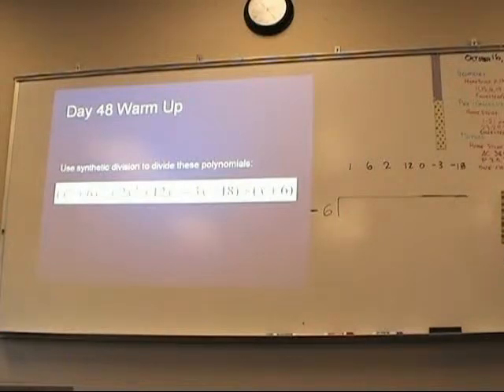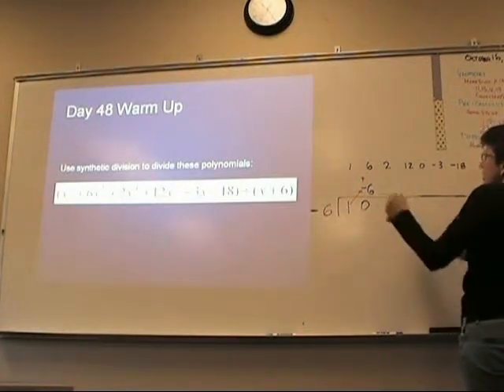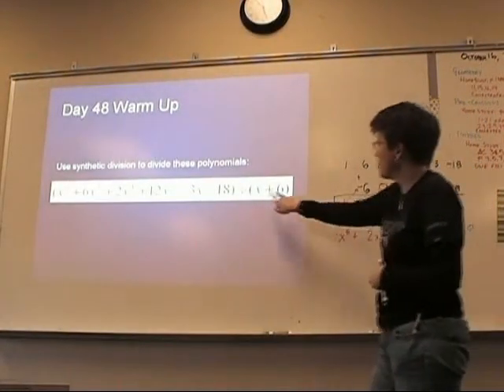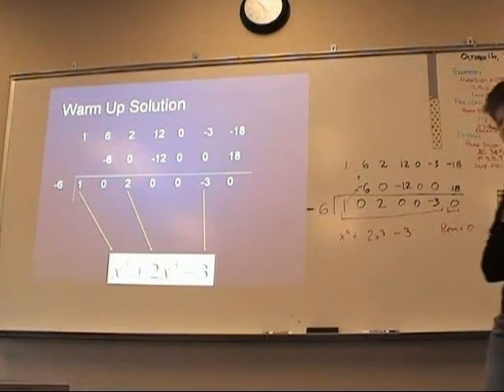Teaching Clip from Fall 2008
About 5 1/2 minutes of a synthetic division warmup problem in pre-calculus class. Posted as an example of my teaching for Georgia State University